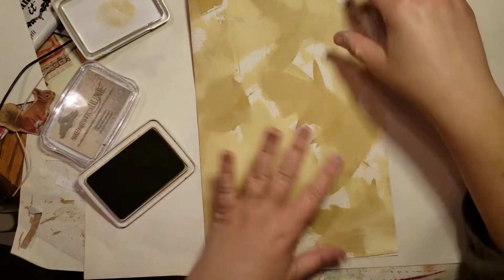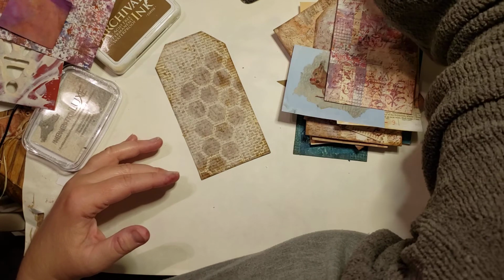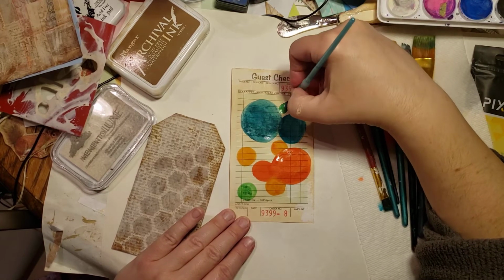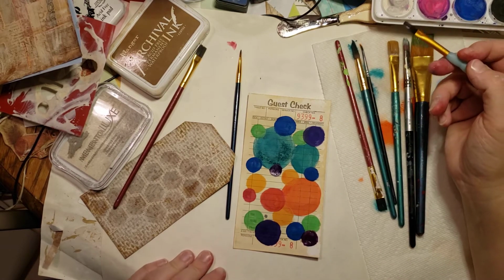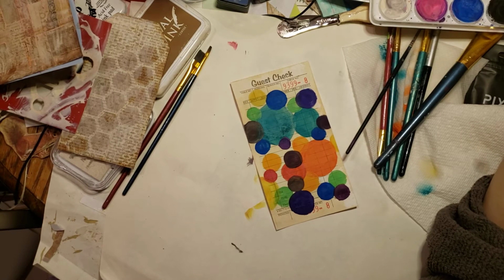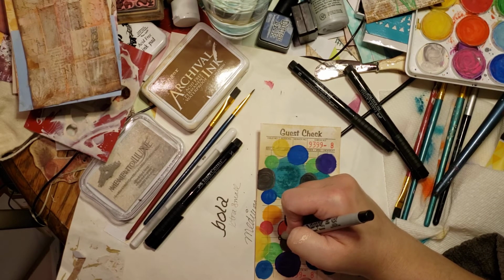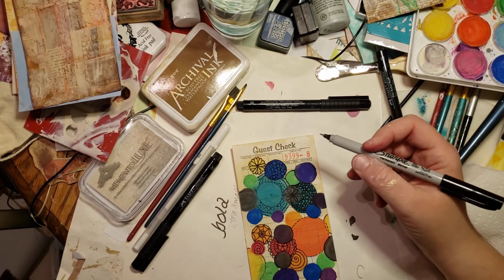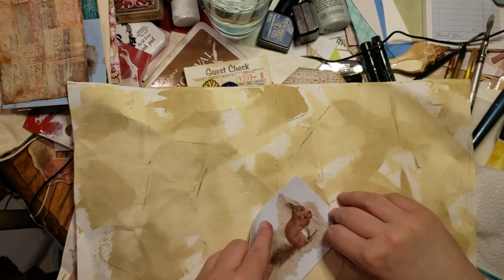MIXED MEDIA MAY 3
I try to work on the book cover, but am not sure what I want to do. I show the tags I worked on yesterday when the camera was off.  I attempt to water coloring.  Mostly the video is watercolor, doodling, rambling. Since not much is going on now, you find out a bit about me and my family as I ramble.